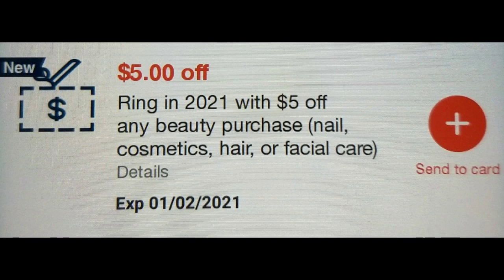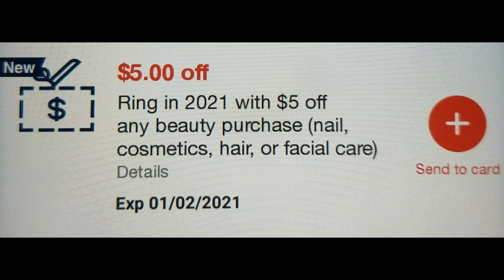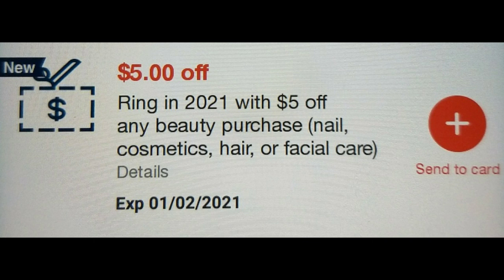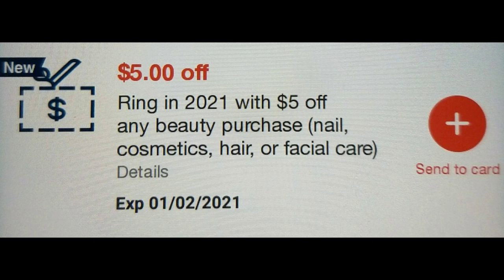CVS Freebie! App Only! Send to Card Now! Expires 1/2/21!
Neutrogena & Various Johnson Johnson Products Reward

1. Create an account for the store you want to start couponing.